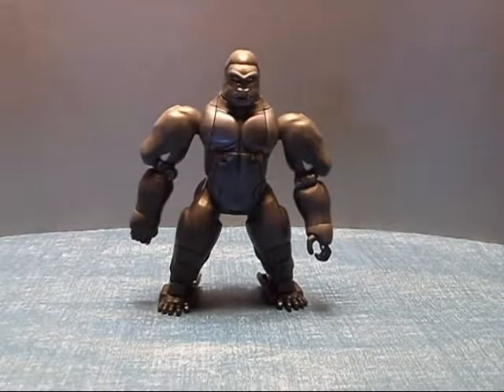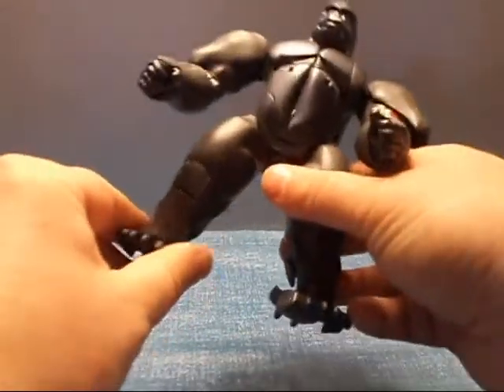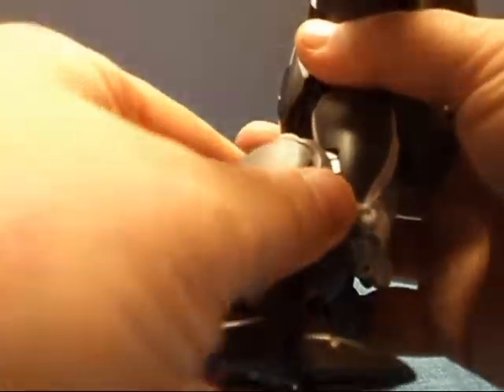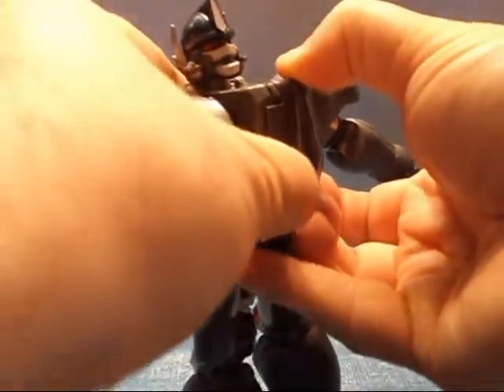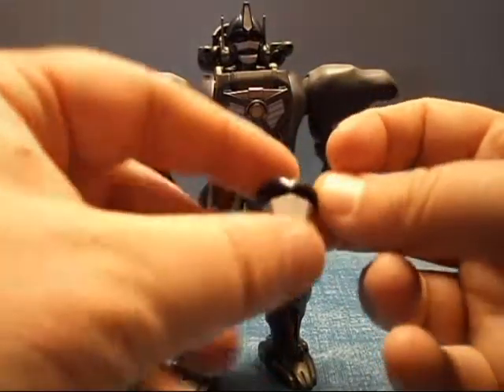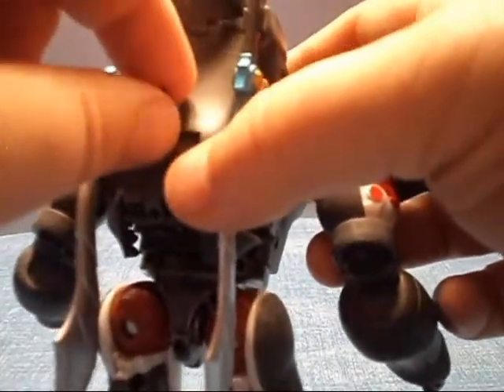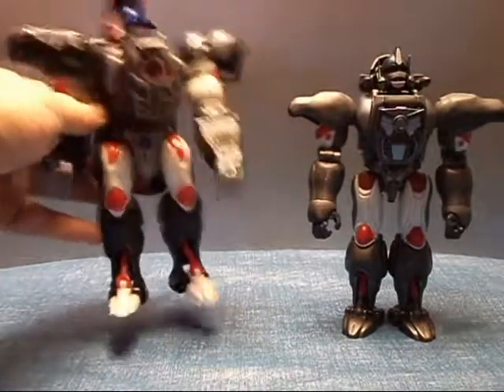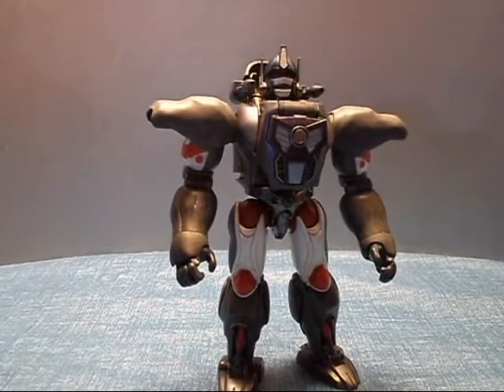Transformers Masterpiece Optimus Primal review by Jazzy